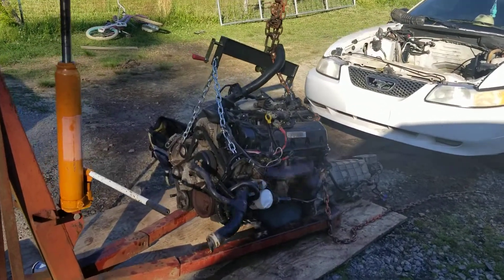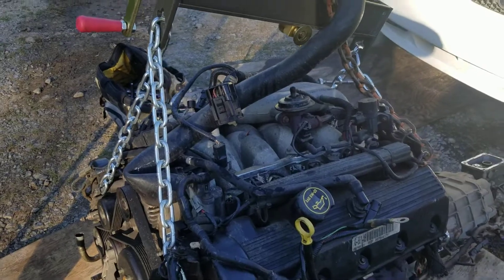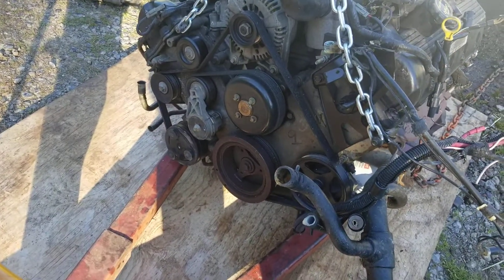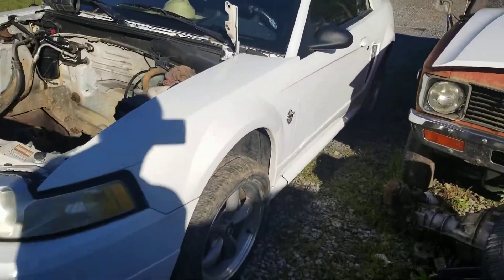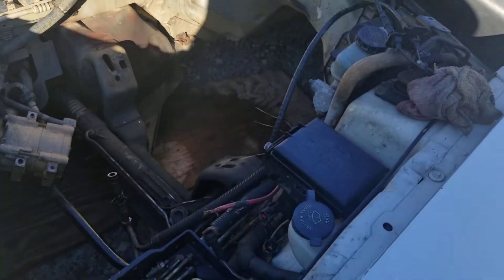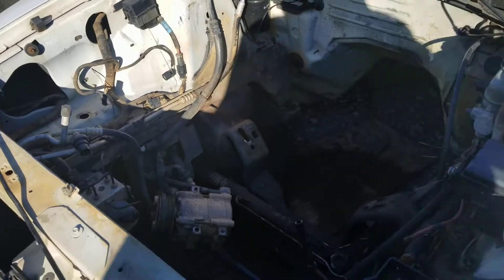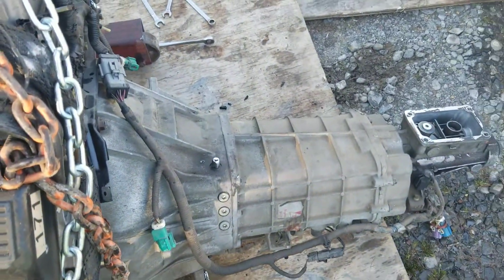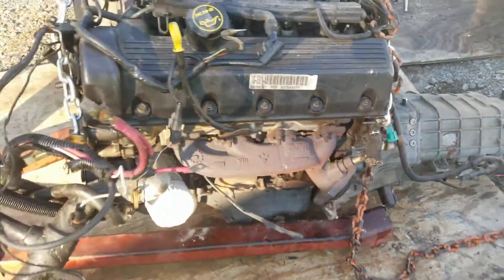Mustang GT Bullitt swap update!